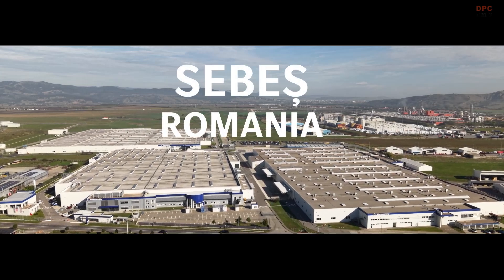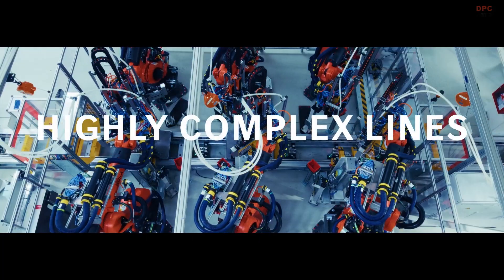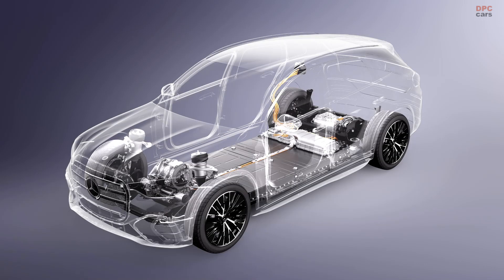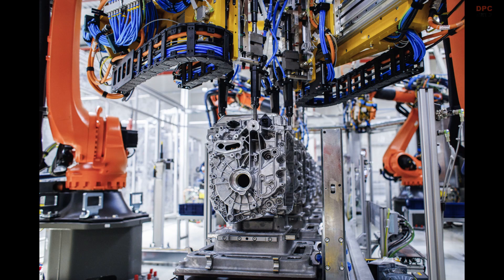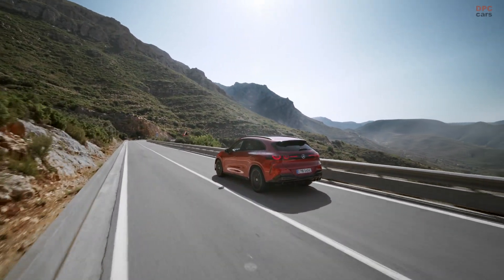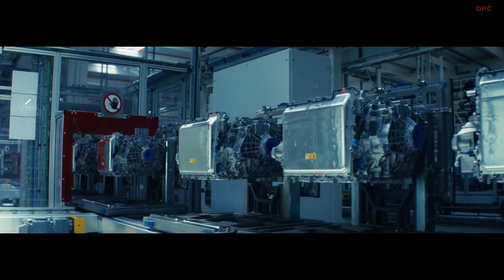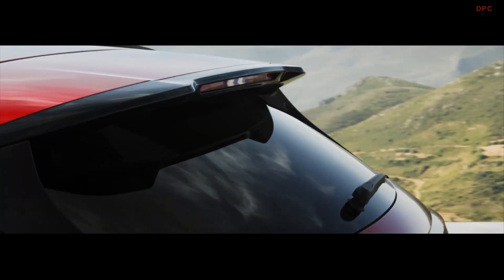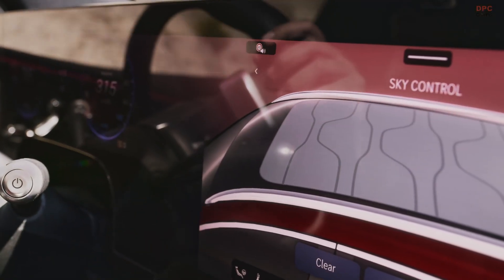How Mercedes-Benz Builds the 2026 GLC Powertrain in Romania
Mercedes-Benz has kicked off electric drive unit assembly in Sebeș, Romania, for the all-new 2026 GLC — a major step that ties directly into series production in Bremen next year. This video takes you inside the new facility and shows how the motor, power electronics, and gear unit become one complete system.

You will see how the 30,000-square-meter site integrates assembly and logistics, how the 1,000-meter line runs over 200 processes, and how MO360 connects every step for full traceability. We also look at the sustainability plan: net carbon-neutral operations on balance, renewable electricity, a photovoltaic system under review up to 5 megawatts, and heat pump thermal management.

We break down the strategy behind supplying Bremen for the GLC and Kecskemét for the electric C-Class, why retraining the Sebeș workforce matters, and how this move strengthens Mercedes-Benz’s European production network. If you care about how premium electric vehicles are actually built, this is the story.